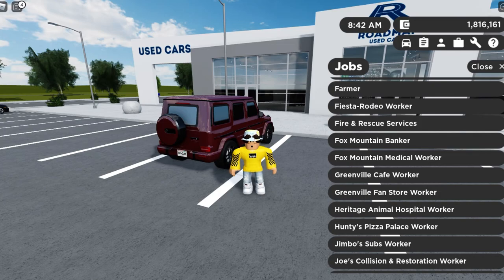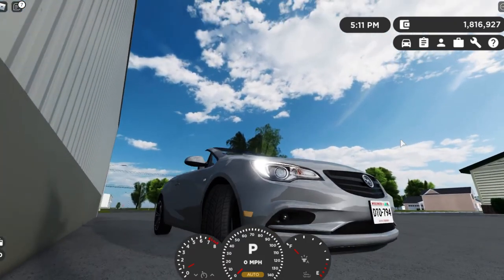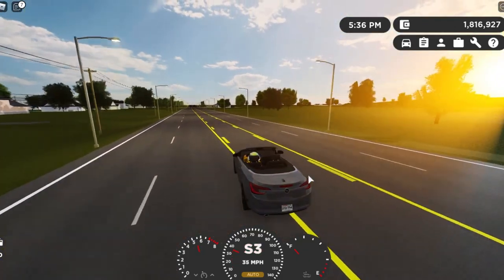17 NEW CARS! DEALERSHIP MUSIC, PROP BUILDINGS, AND CONVERTIBLE TOPS!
I'm back FOR REAL this time!

The 17 cars that were added are the 2009 Suki Trirow, 2012 Falcon Fission, 2013 BullHorn Determinator, 2013 Wolfsburg Tornado, 2014 Vellfire Capital, 2015 Chevlon Current, 2017 Wolfsburg Tornado, 2019 Brawnson Cicada, 2020 BKM Zoom, 2020 Sir Rodgers Sunlight, 2020 Sumo Asight, 2021 Combi Portofino, 2021 Takeo Turismo, 2021 Tuscani Euphoria, 2021 Vellfire Puremia, 2021 Viking Stockholm, and the 2022 Wolfsburg Albuquerque!

The remodeled cars are the 2008 Bullhorn Prancer, 2008 Bullhorn Prancer WSP, 2020 BKM Regen, 2020 Vellfire Puremia, 2021 Bullhorn Determinator, 2021 Bullhorn Prancer, 2021 Stuttgart Landschaft, and the 2022 Falcon Rampage!

Small changes were done to the 2005 Brawnson Hockey CXS, 2009 Jupiter Halo XR, 2006 Chevlon Zafiro, and the 1990 Chevlon Postal.

Small changes were done to these convertibles 1990 Mazuku Laguna, 2003 Chryslus FT Convertible, 2005 Falcon Heritage, 2006 Overland Buckaroo, 2007 Panini Ostro, 2015 Bellco SixtySix, and the 2021 Western Motors Sergal Convertible.

Unbox Central!